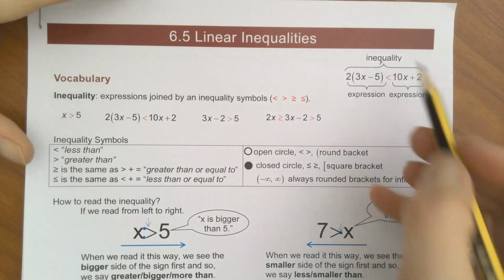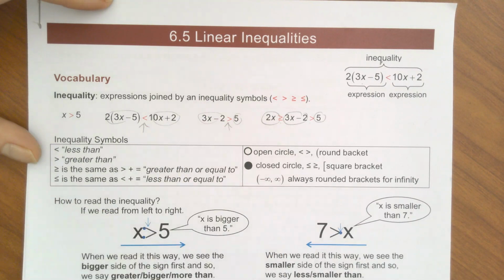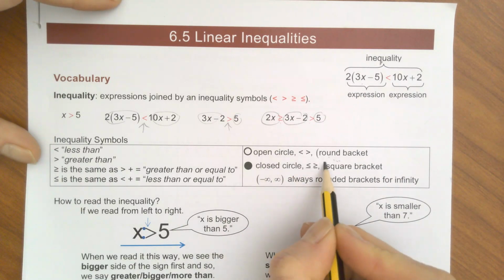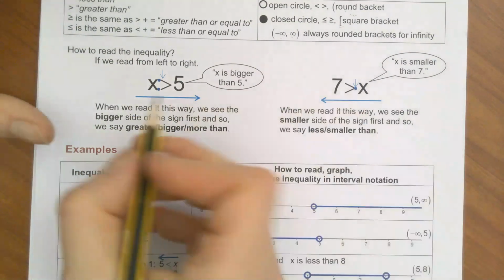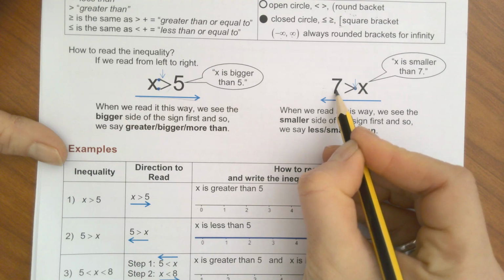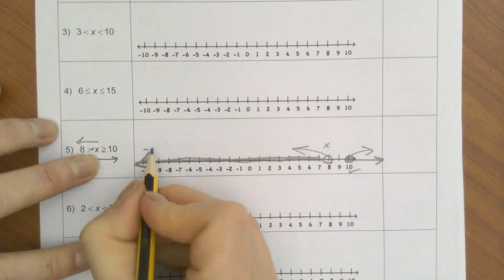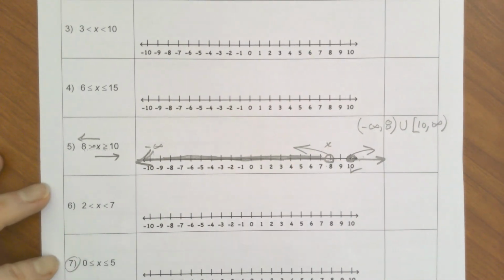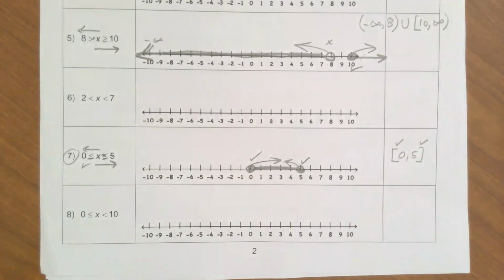6.5.1 Graphing Linear Inequalities